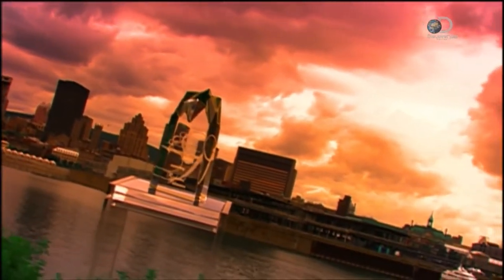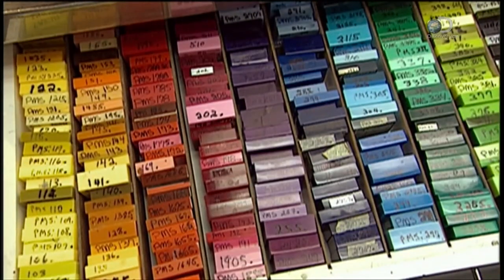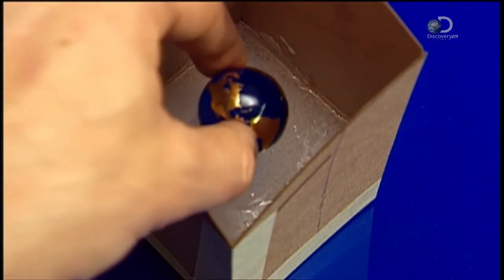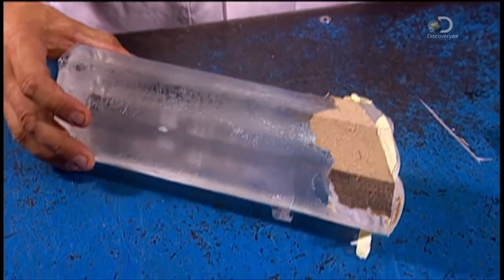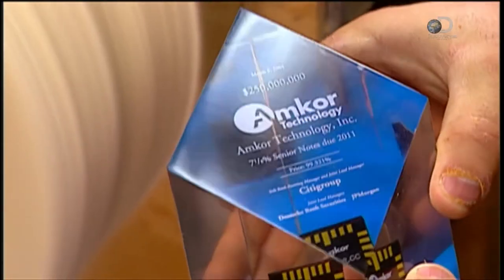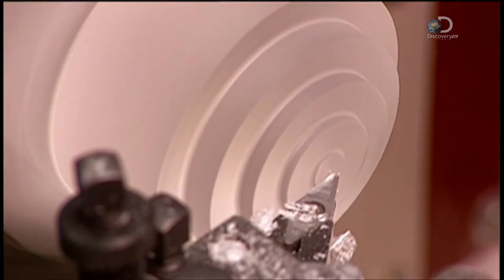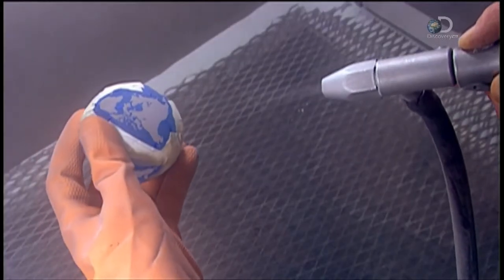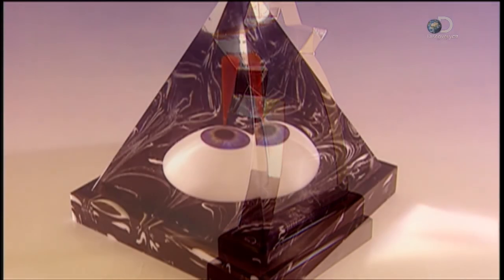How It's Made Acrylic Awards